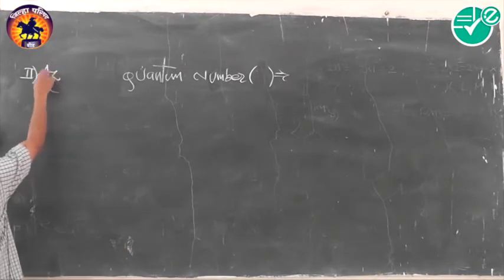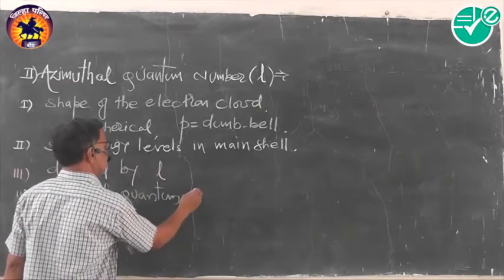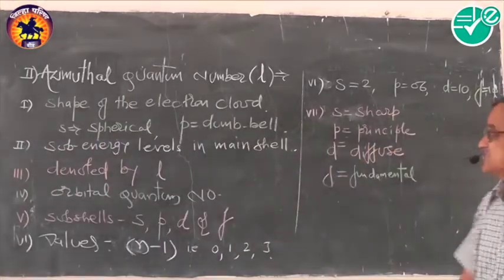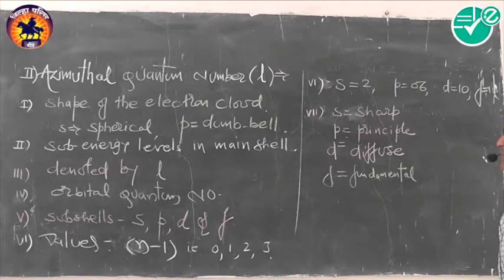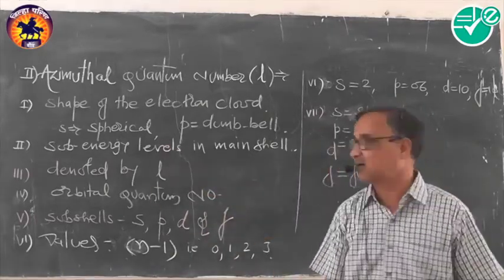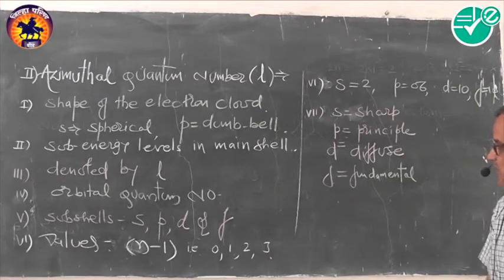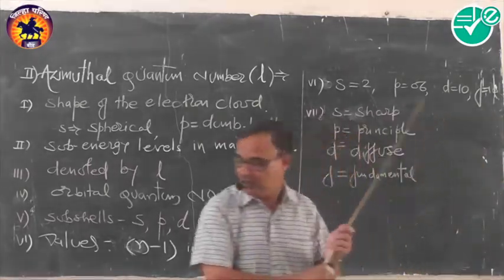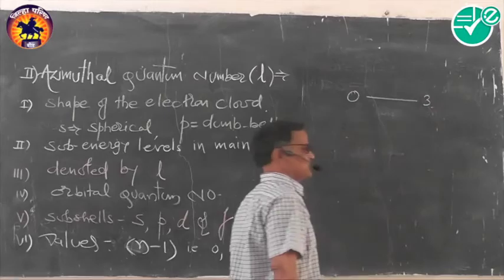Chemistry | Atomic Structure | 11th |Dr G G Pinagel | Azimthul Quantum Number l